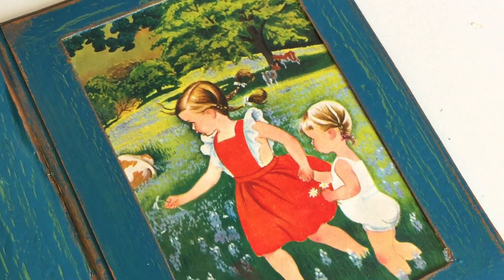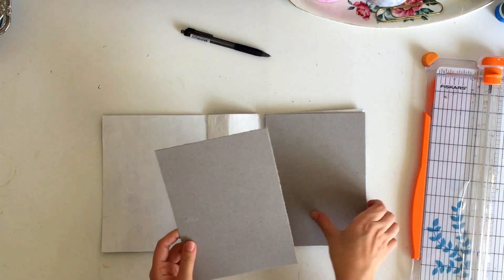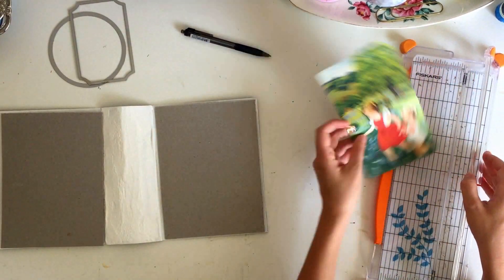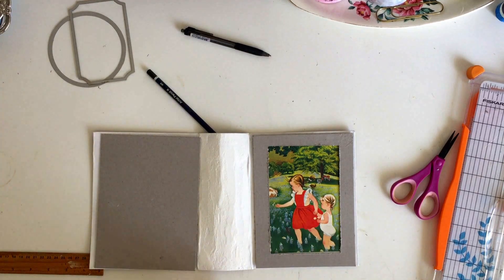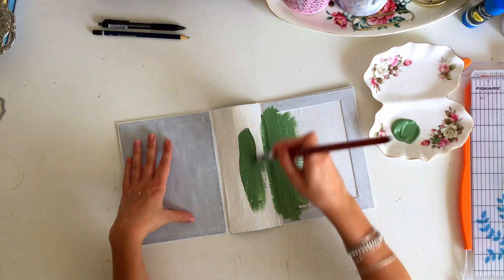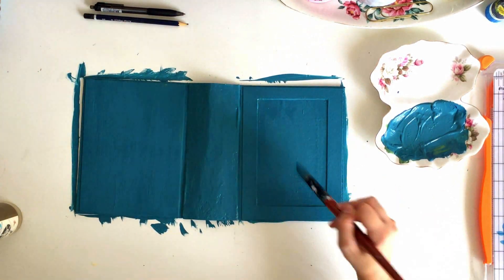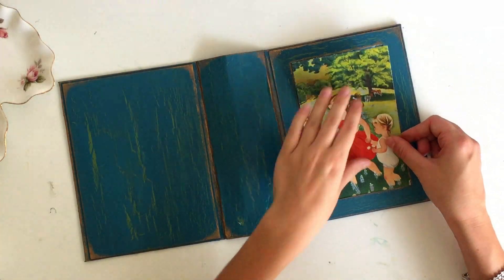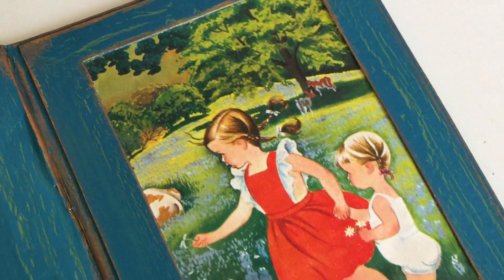How To Make Window Style Journal Covers | Step By Step Tutorial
Hey guys! Here are the simple steps to making your own window style journal covers. These are my favourite covers to make as the options, combinations and variations are literally as endless as your imagination!

Here is a link to my basic blank cover tutorial on etsy (you can start with any blank cover):

And here are the supplies I used in this video:
- Acid free PVA glue
- Book board/chipboard/recycled card boards
- Paper trimmer
- Craft knife/exacto knife
- Pencil/pen
- Bone folder
- Ruler
- Gesso
- Acrylic paint
- Crackle medium
- Paint brushes
- Liquitex varnish
- Gilders paste wax in antique gold

Other places to find me ✩